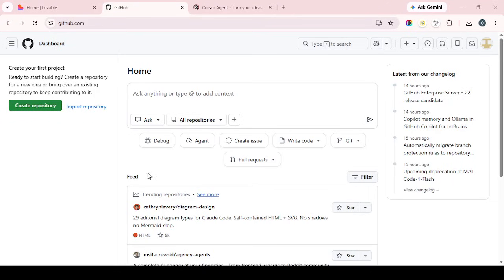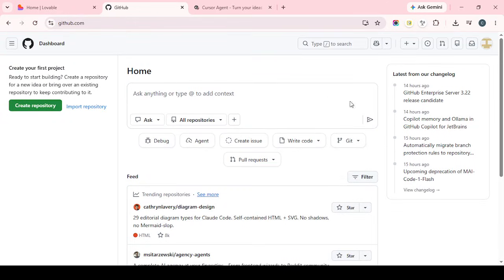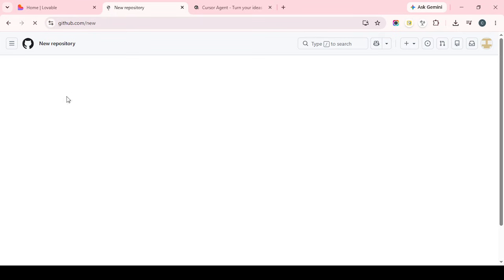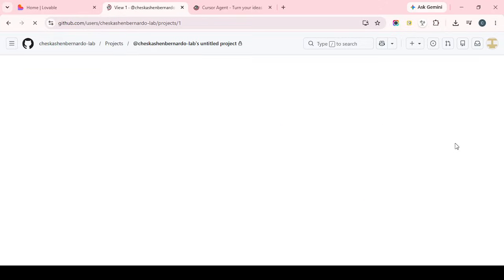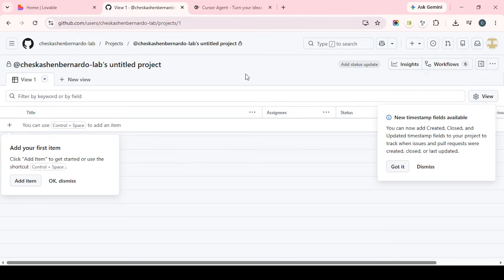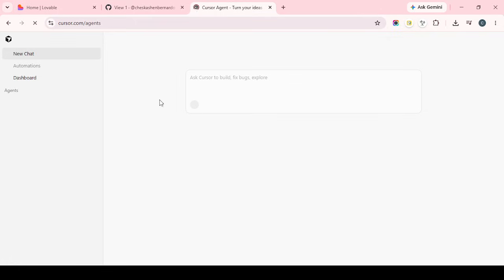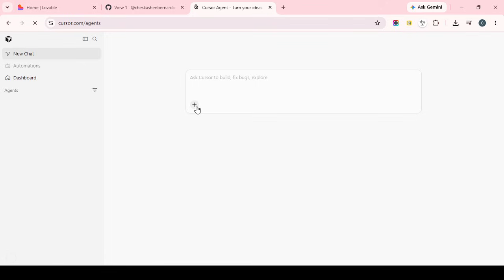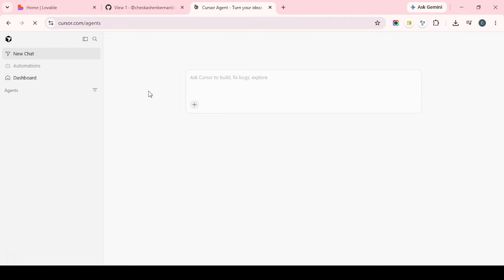How to Load Use a Lovable Project in Cursor AI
Build a functional AI Text-to-Speech (TTS) web app in minutes! This tutorial shows you how to prompt Lovable AI to build a clean user interface, integrate audio streaming from APIs like ElevenLabs or OpenAI Audio, and generate playable speech output directly inside browser tabs.